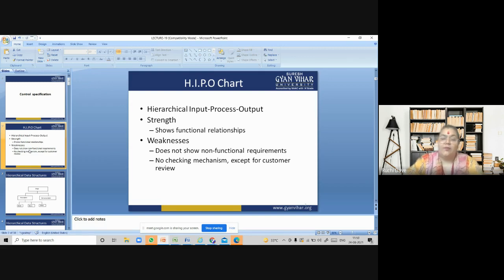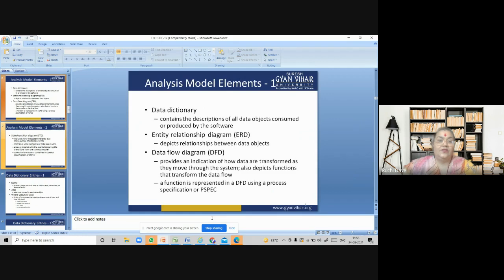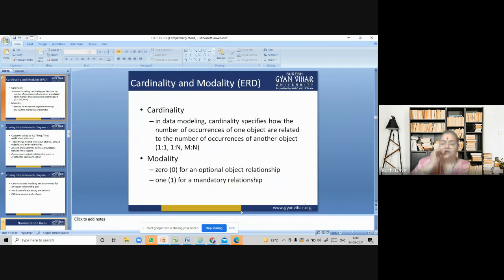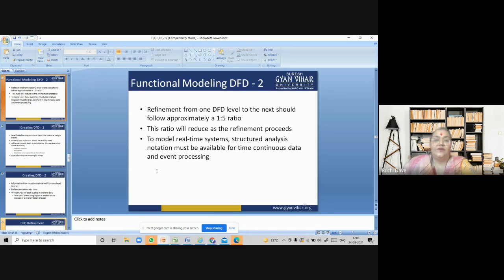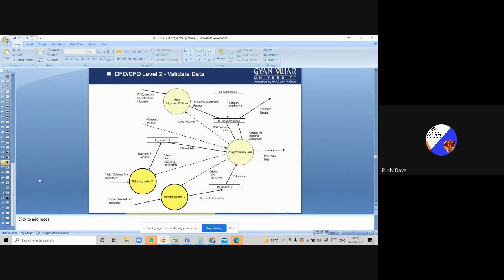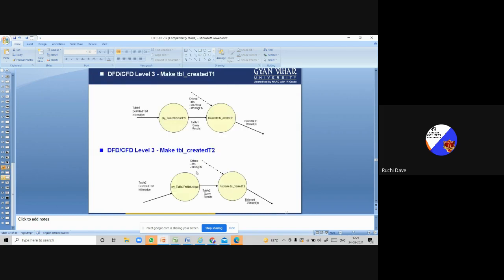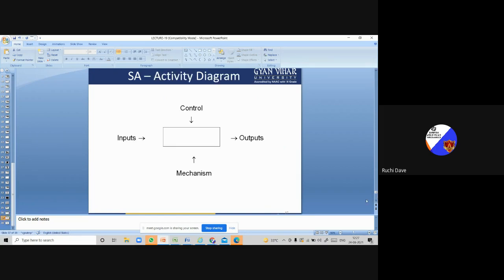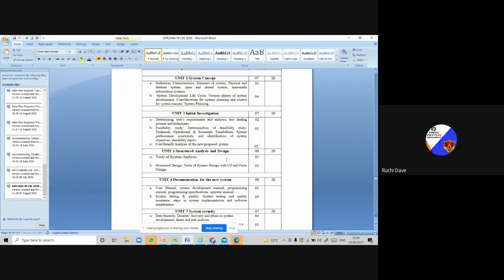SAD DCS Sem V 2021 08 23 at 23 17 GMT 7